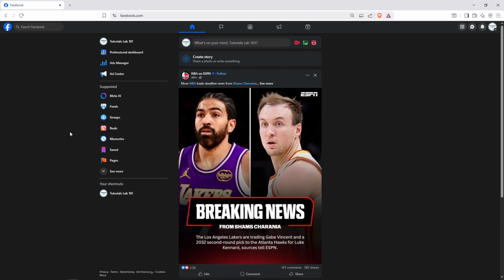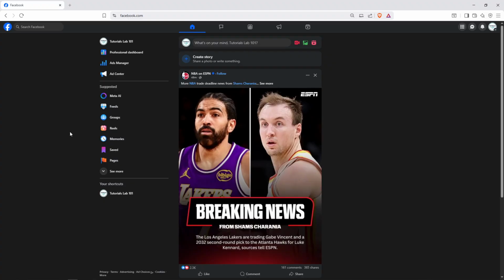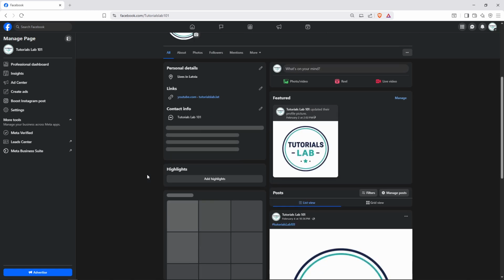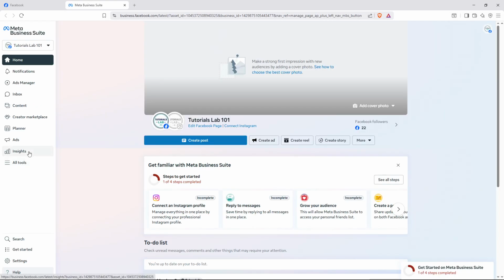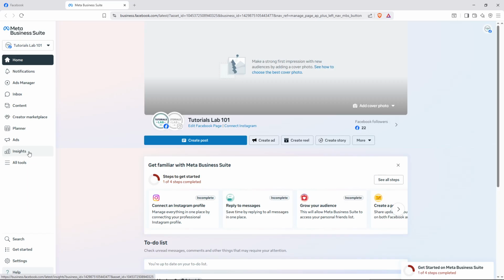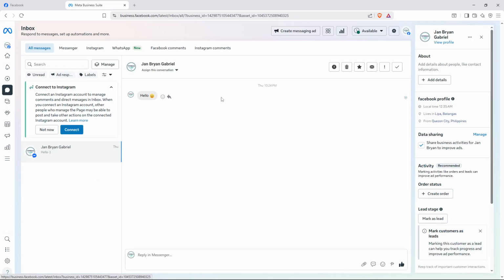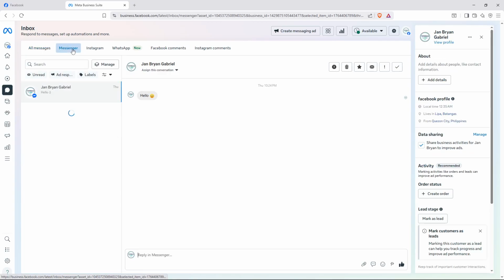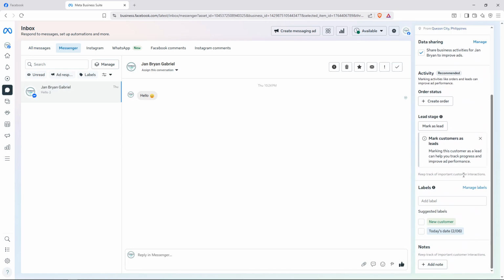How to Check Messages on a Facebook Business Page (Tutorial 2026)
Along the way, you'll learn how to check messages Facebook business page, where to view messages on Facebook page, accessing Facebook business page inbox, find customer messages Facebook business, manage messages from a Facebook page, reply to messages on Facebook business page, tutorial for checking Facebook page messages, see all messages on Facebook business, open your Facebook business page inbox, locate messages on Facebook professional page, how to read messages on Facebook business, get messages on Facebook business suite